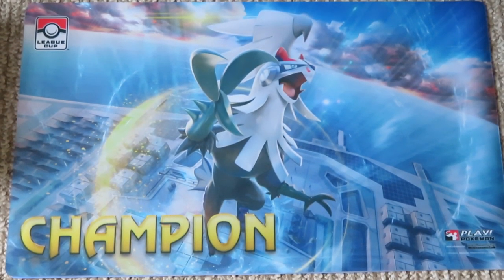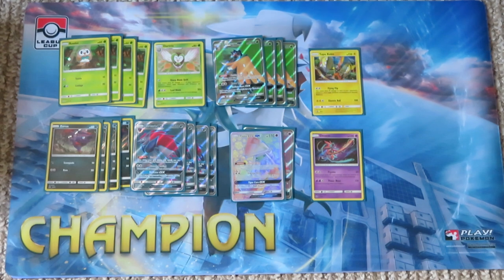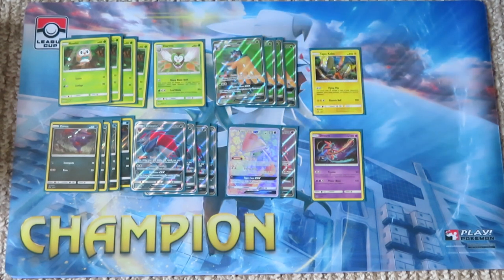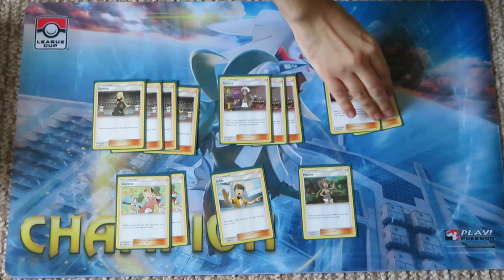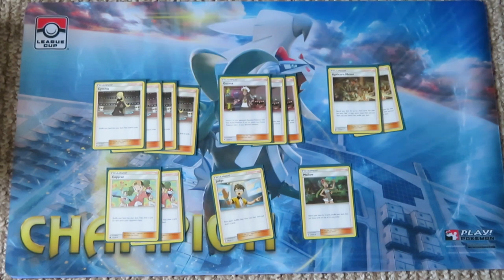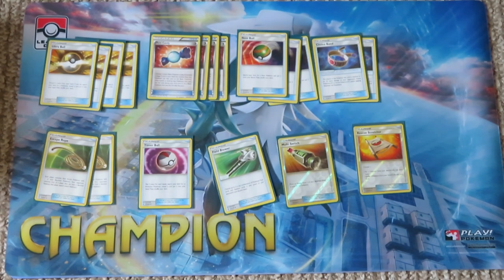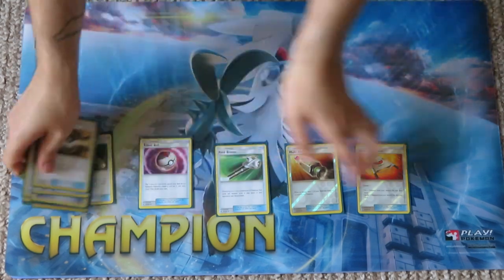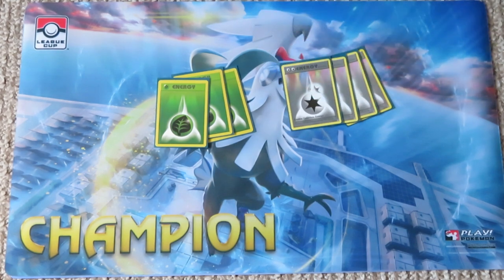Zoroark/ Decidueye Deck Profile (Post Rotation)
Post Rotation Deck List of Zoroark/ Decidueye courtesy of the team at Shuffle Draw Seven.

Shuffle Draw Seven is a Yorkshire based team of 7 players dedicated to Pokémon TCG. We can be found at events in Doncaster, Wakefield, Leeds and Huddersfield.